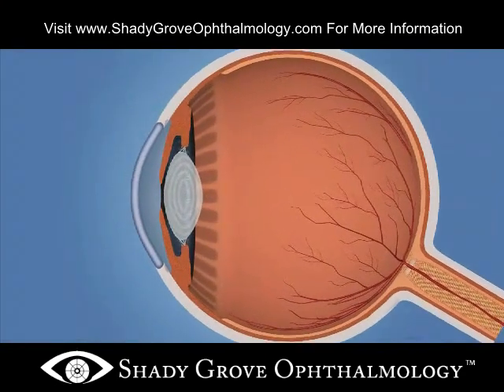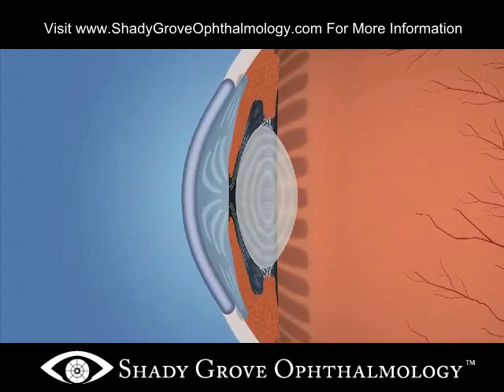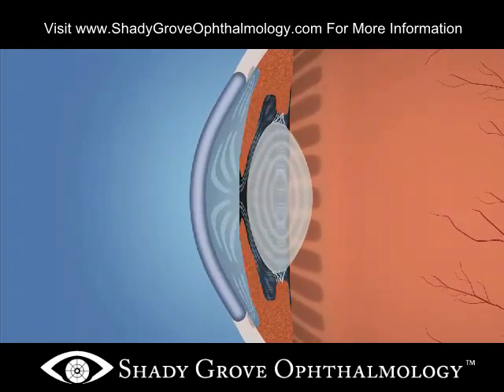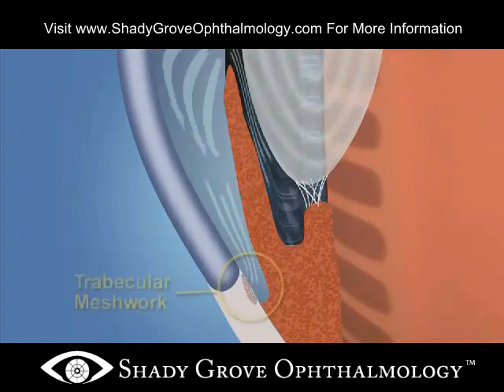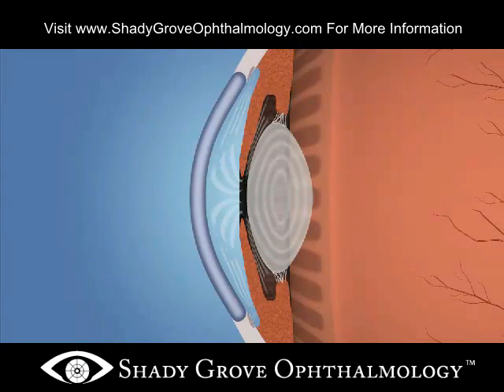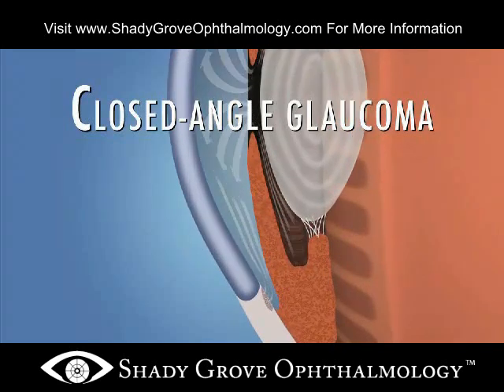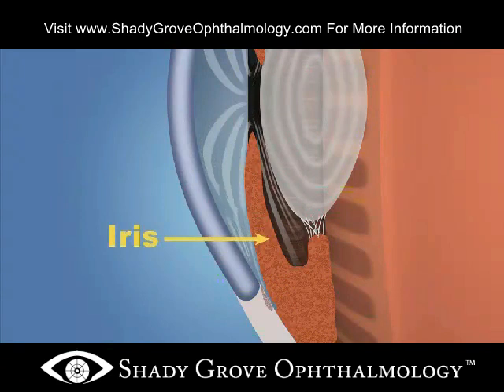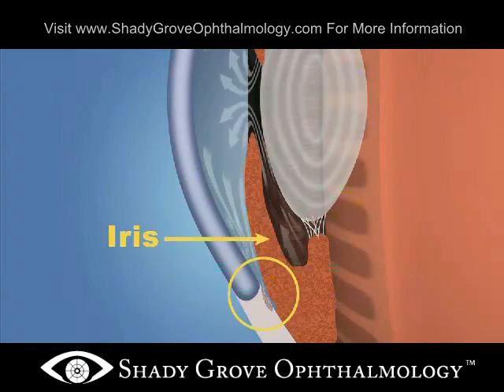Glaucoma Angle Closure - Shady Grove Ophthalmology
Angle closure glaucoma (ACG) is a condition in which the iris is apposed to be trabecular meshwork at the angle of the anterior chamber of the eye.